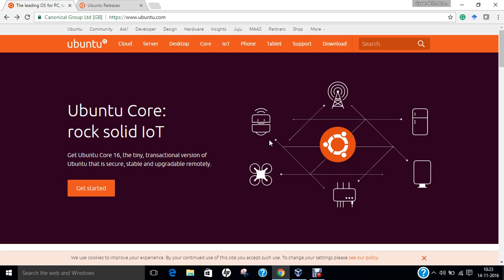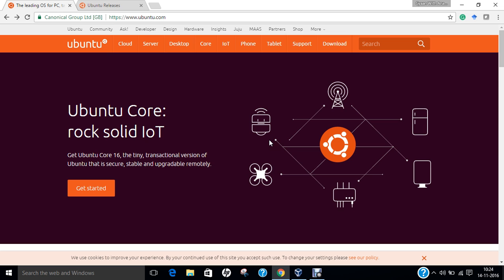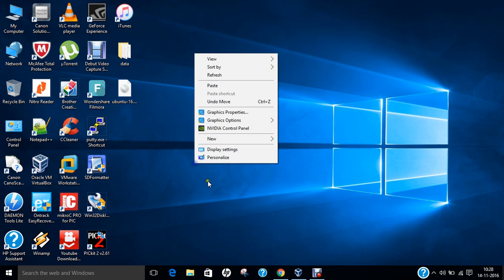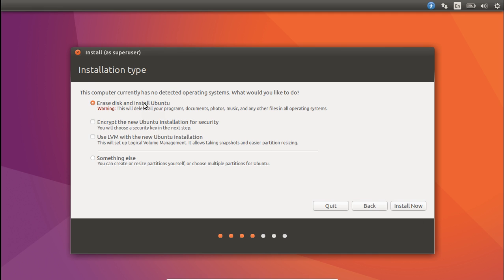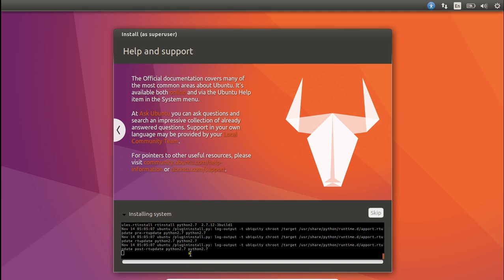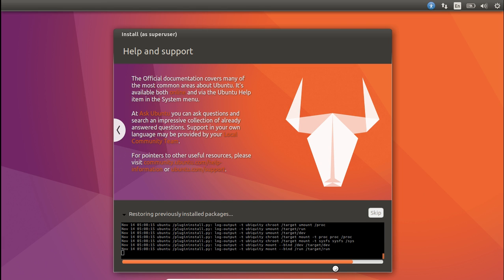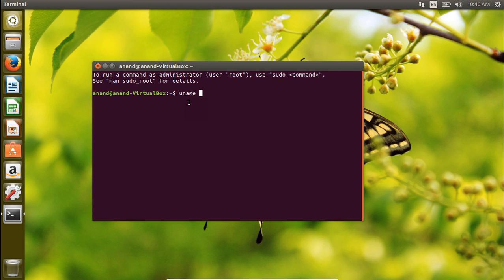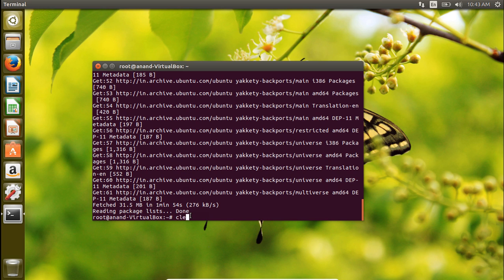How to Install Ubuntu 16.10 (Yakkety Yak) + Review on VirtualBox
In this Video, Step by Step Demonstration is being done regarding Installing Ubuntu 16.10 and Basic Review is done regarding Whats New in Ubuntu 16.10.